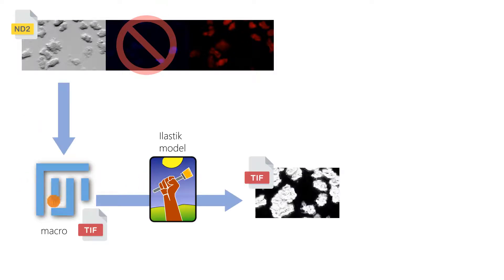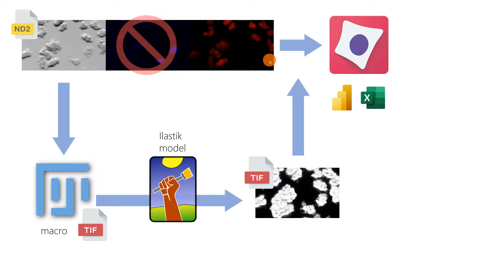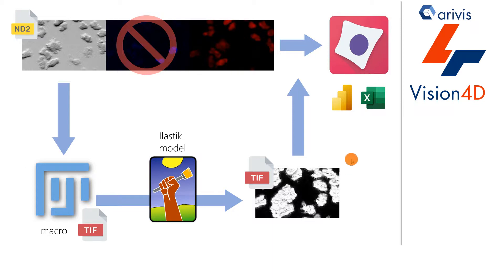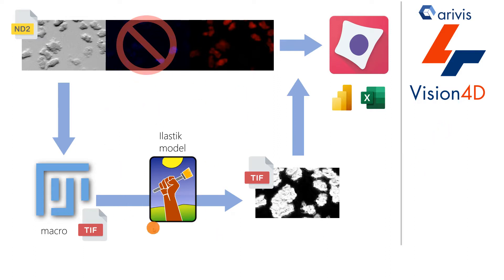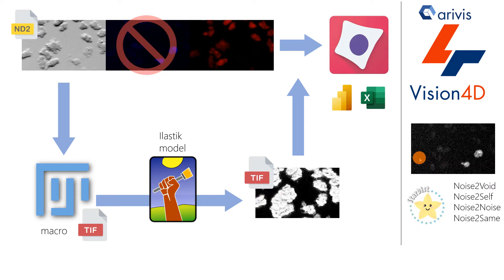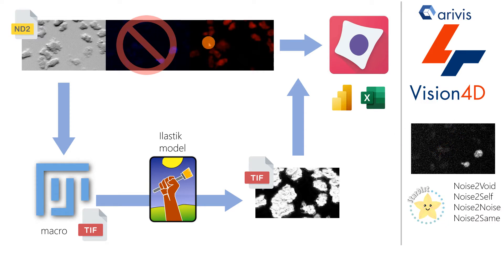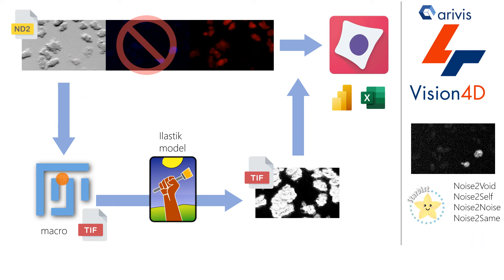Fiji, ilastik, Cellprofiler - Workflow Series Part 0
Intro into the workflow series using a Fiji macro to export tif files, followed by a basic annotated ilastik machine learning model to identify cells, and then an analysis pipeline in Cellprofiler to quantify and export the results.
We'll also touch on how to work with Cellprofiler exports using Power BI and/or Pivot Tables in Excel